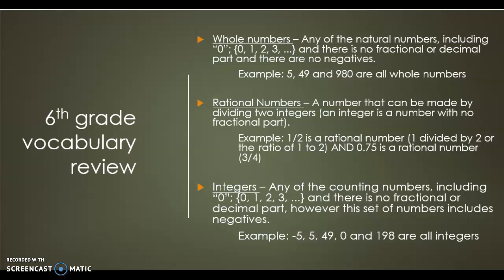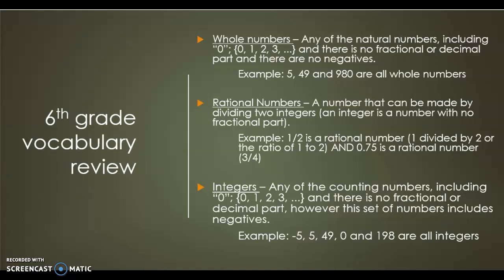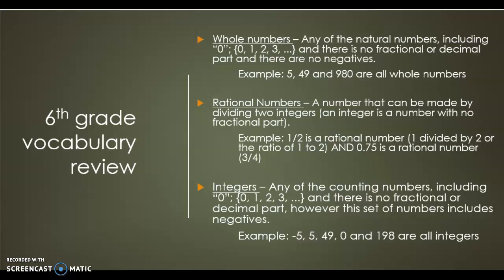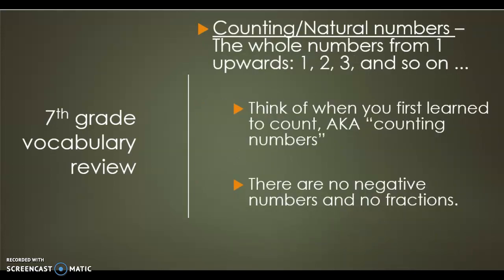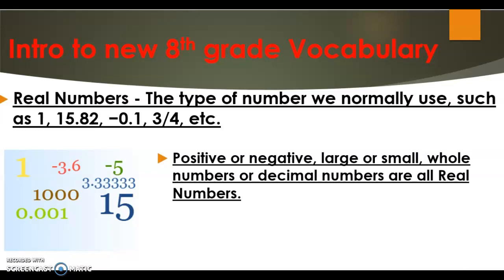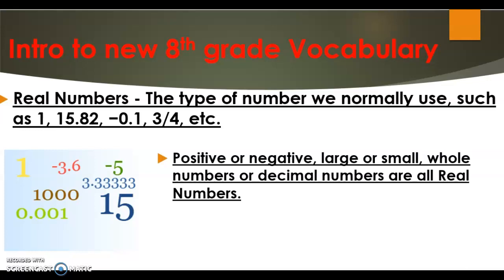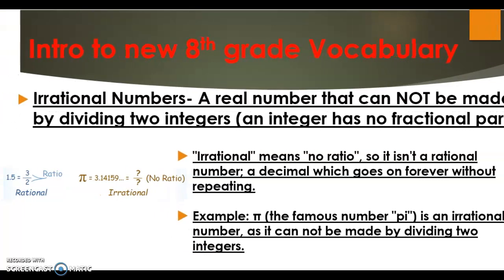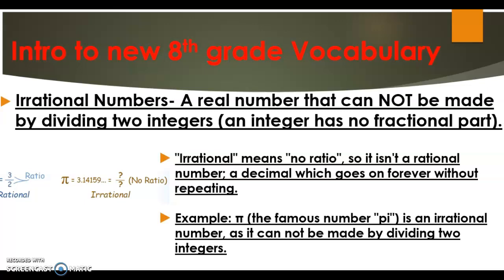6PAP and 7PAP (Number Systems)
This video is an introduction to number systems for my 6thPAP students and a refresher for my 7thPAP students; toward the end, I talk about real numbers and irrationals for my 7PAP students (if you are in my 6PAP class, please only listen up until the introduction of real numbers (there will be a pronounced stopping point)

Mr. Moore